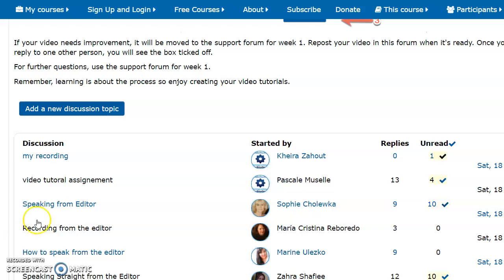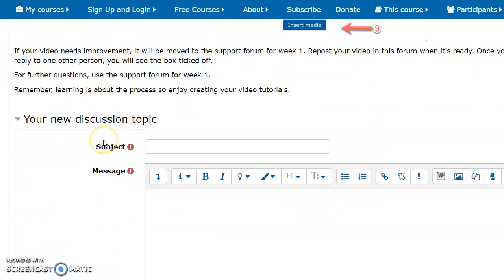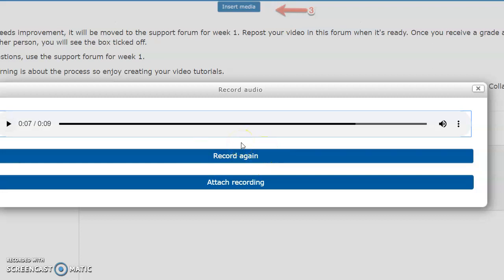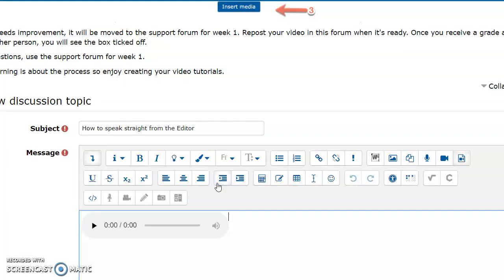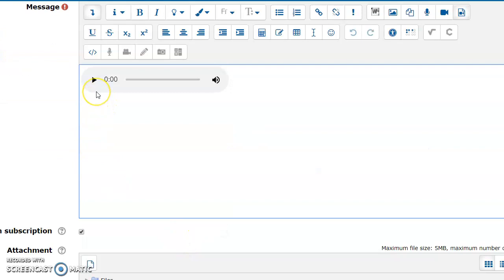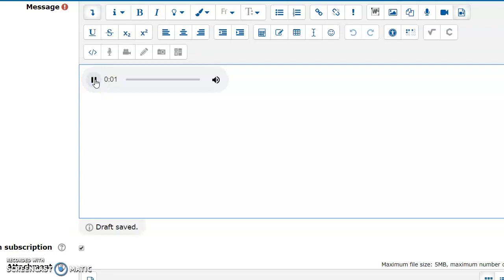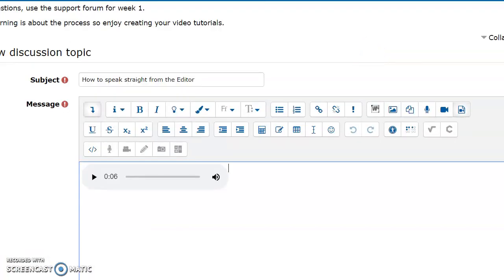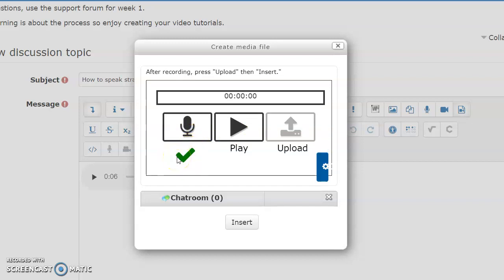How to speak from the Editor